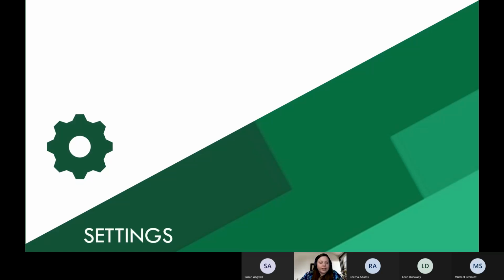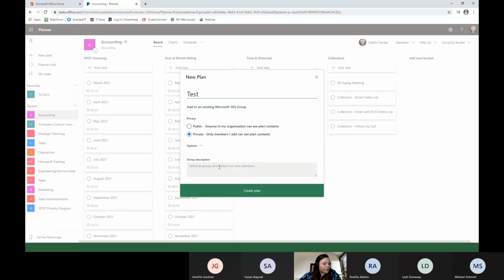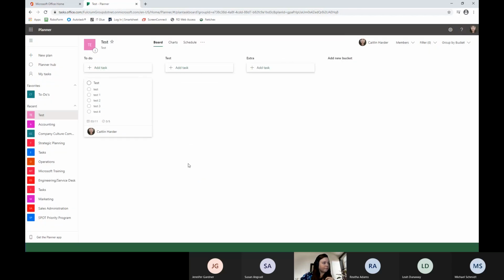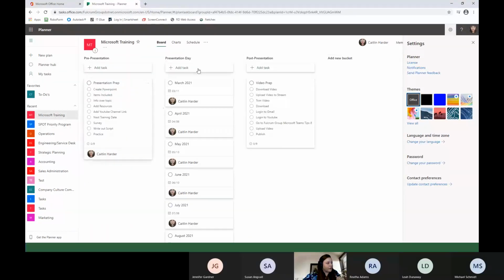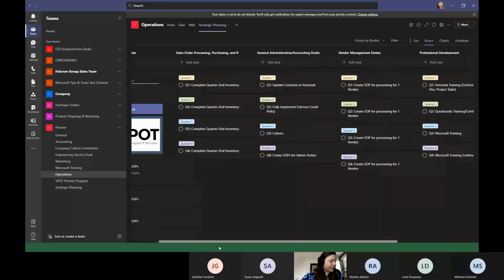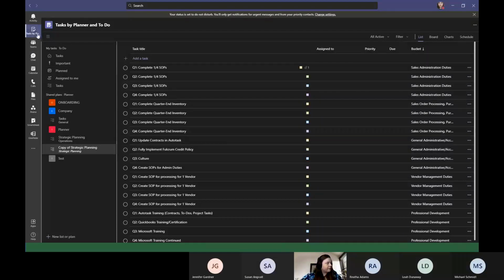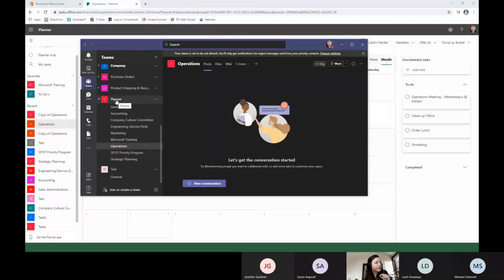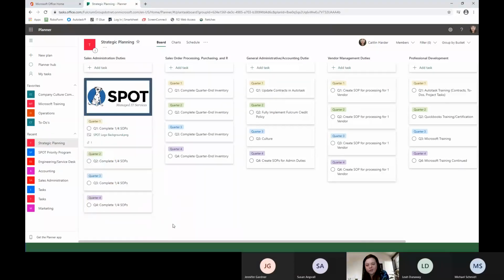Fulcrum Group March 2021 Microsoft Office Tips & Tricks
Fulcrum Group March 2021 Microsoft Office Tips & Tricks - Microsoft Planner